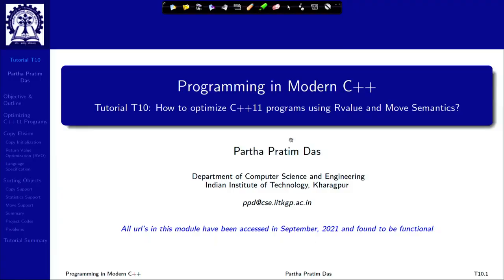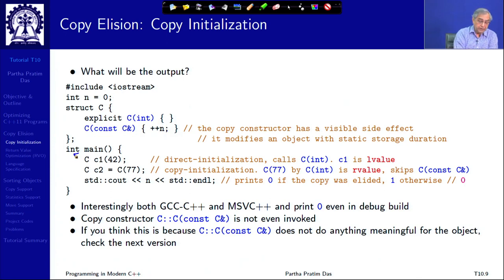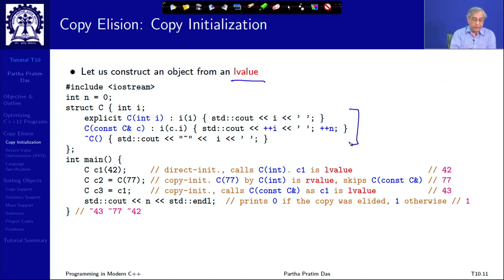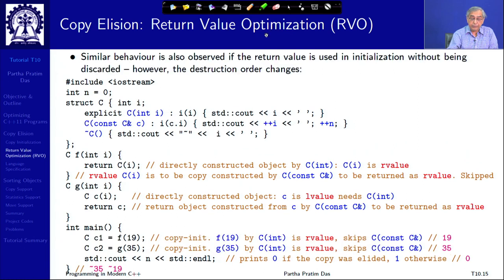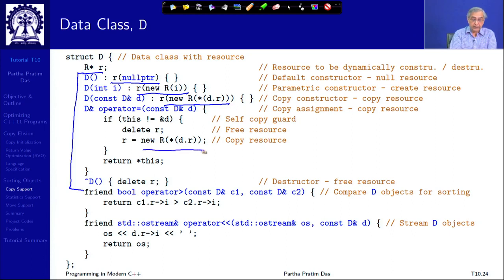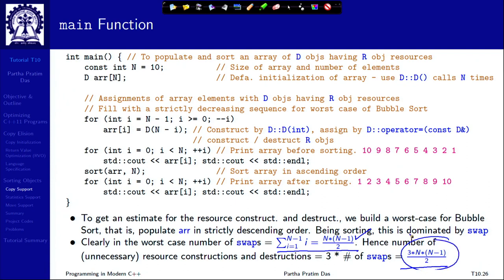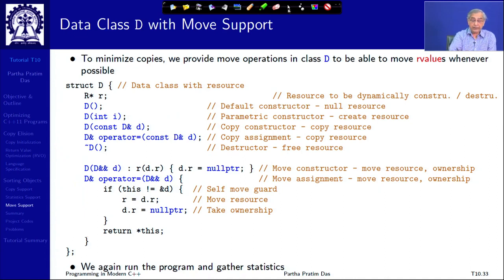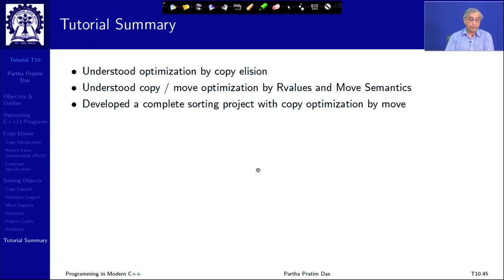Tutorial 10 How to optimize C++11 programs using Rvalue and Move Semantics